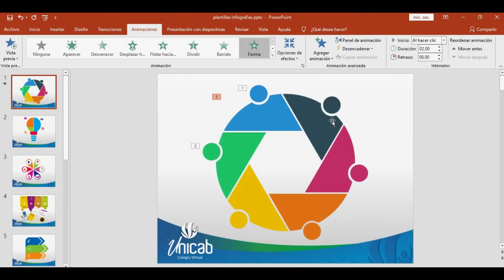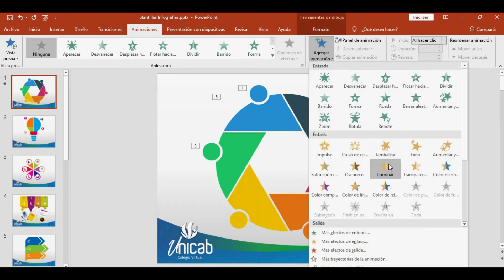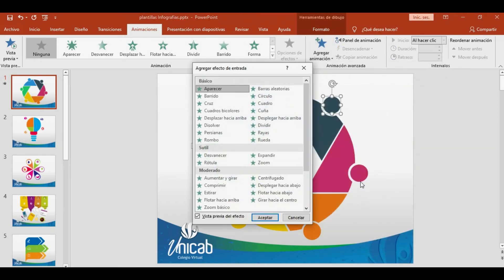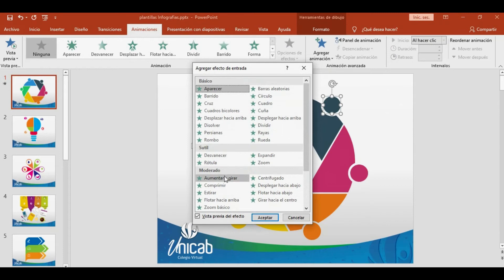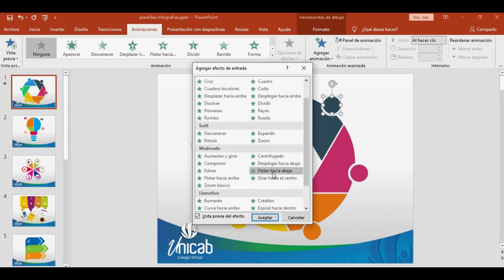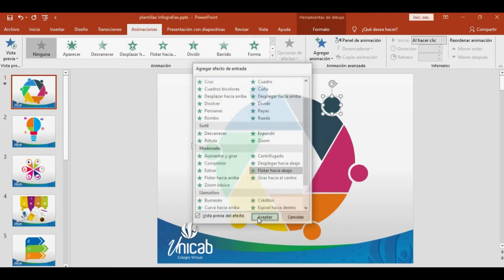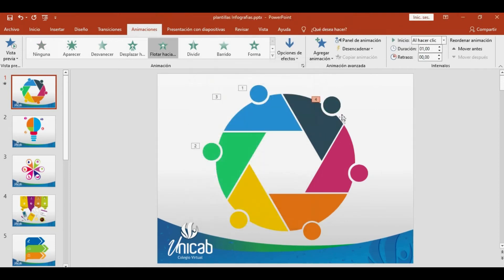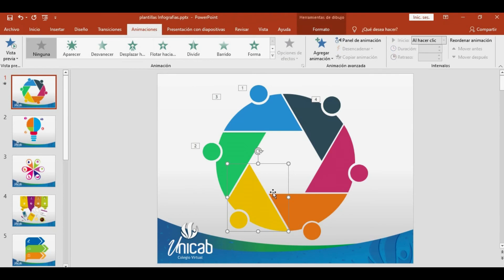Animaciones en PowerPoint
Animaciones en PowerPoint, Colegio virtual UNICAB